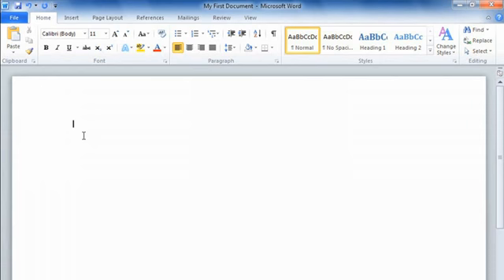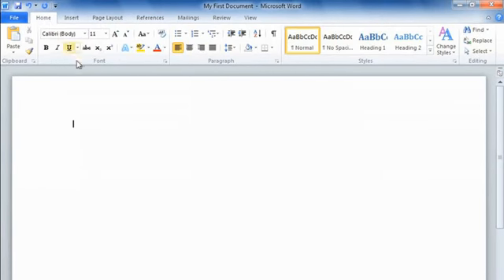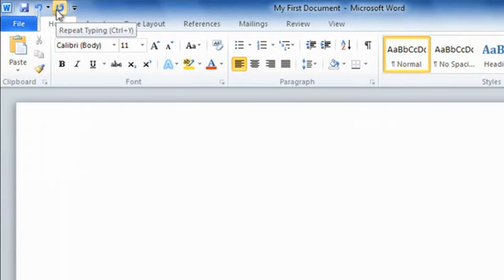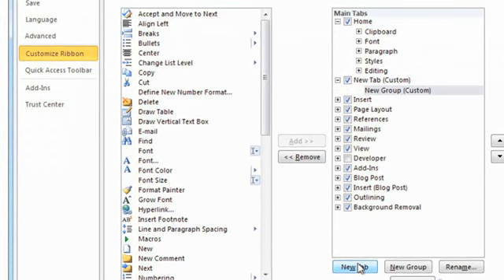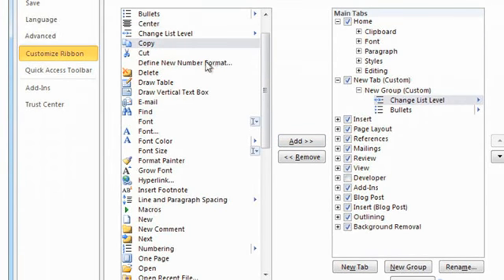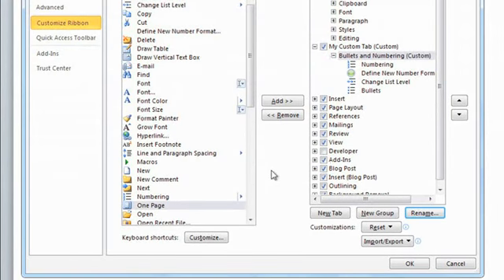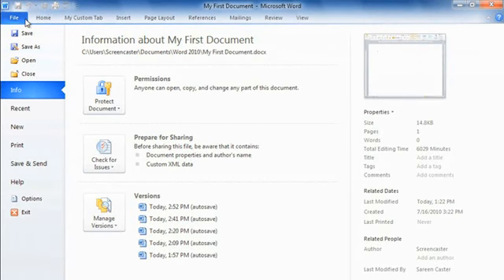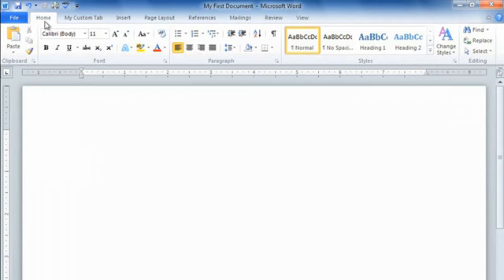Exploring Your Word 2010 Environment